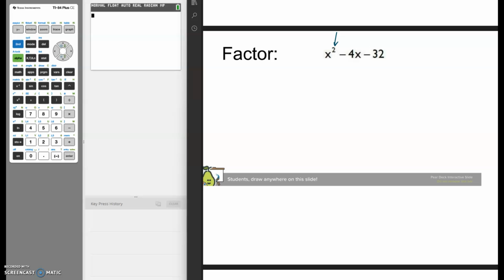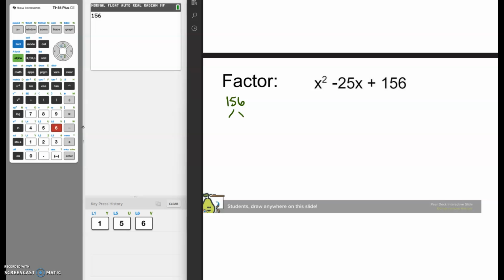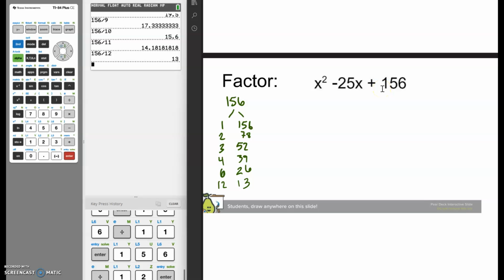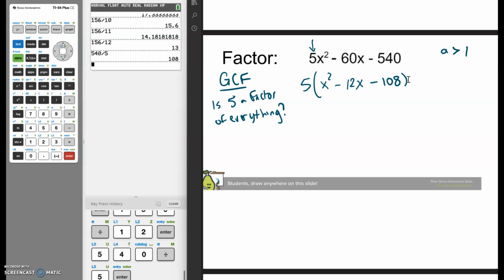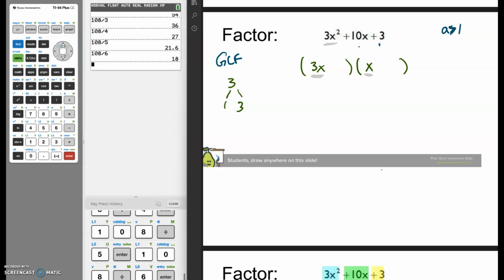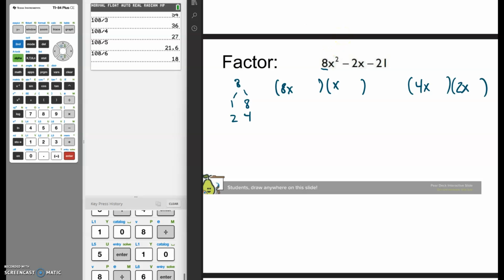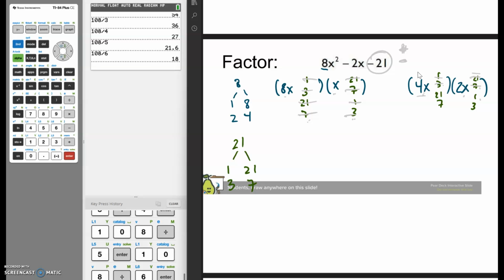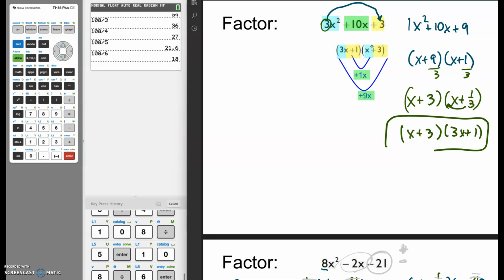Geometry - Factoring Review